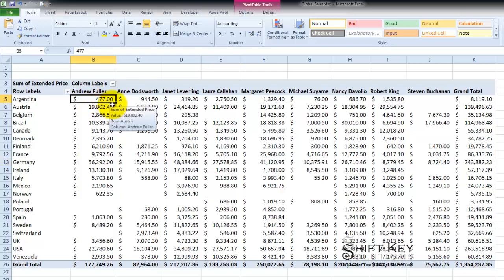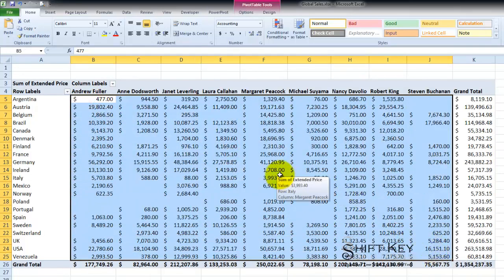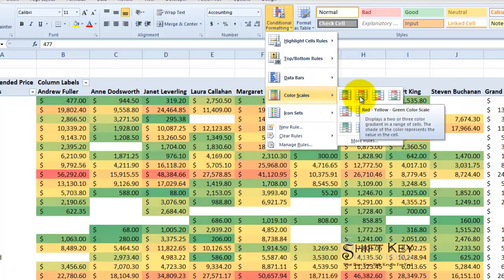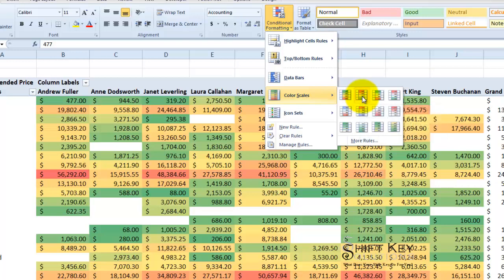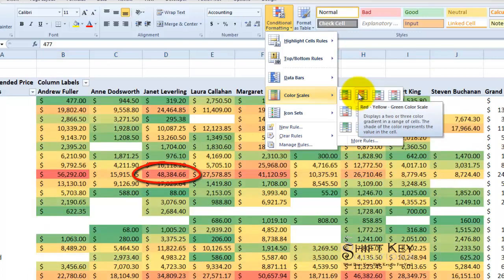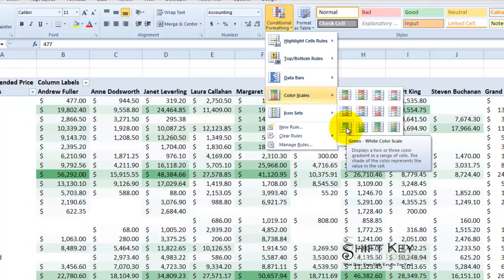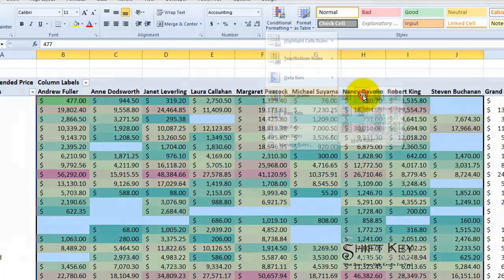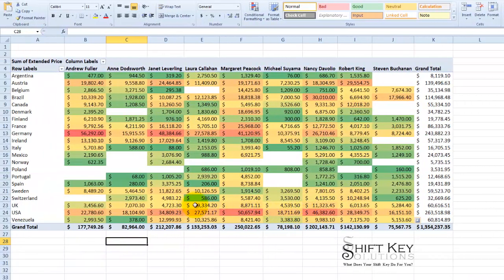Excel 2010 Applying Conditional Formatting to PivotTable Data Exercise 7 part 2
This tutorial follows along with the Excel Advanced Custom Classroom Training manual Volume 1 by Shift Key Solutions.
In this tutorial, the steps in applying a Conditional Format to pivottable data is covered in Excel 2010